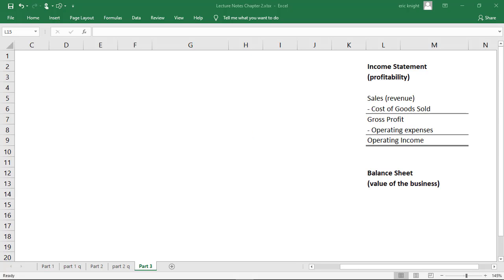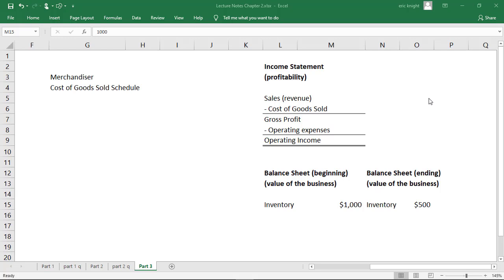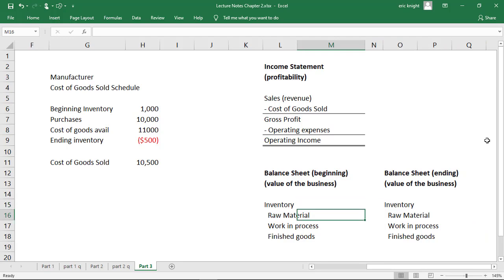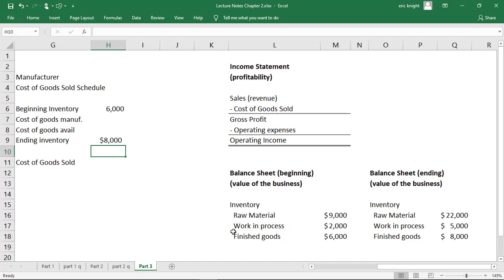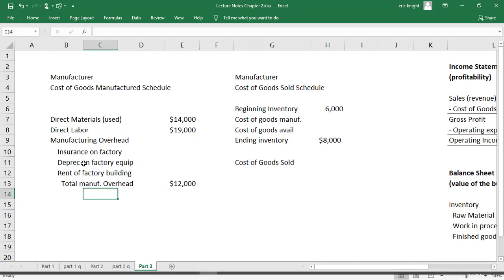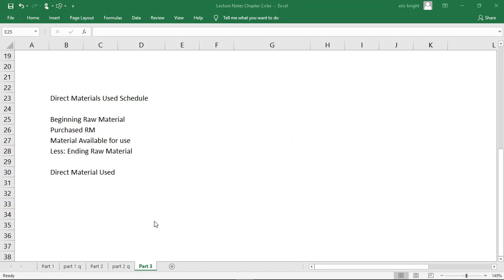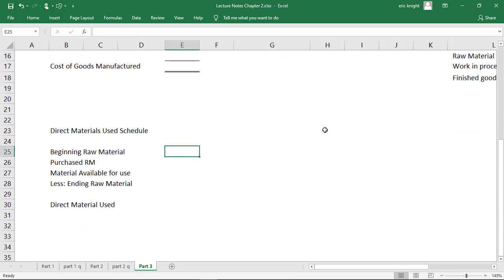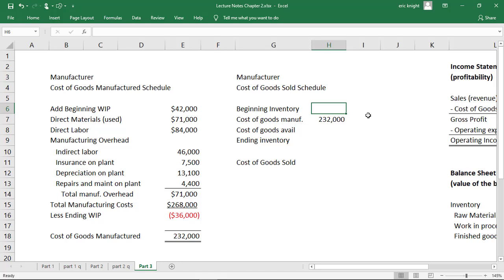225 Chapter 2 Part 3